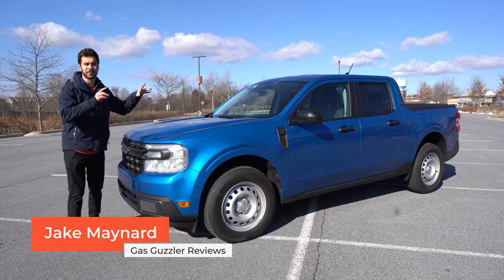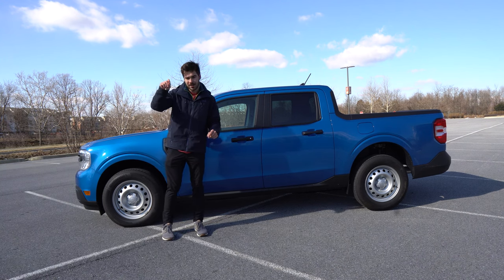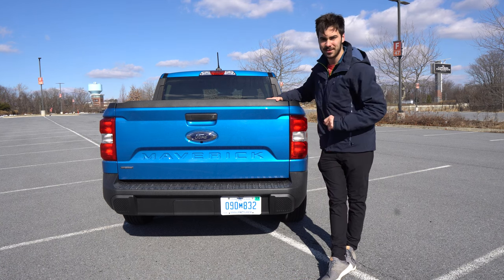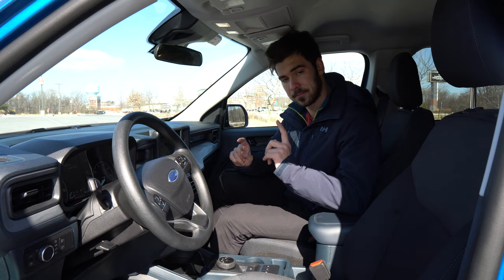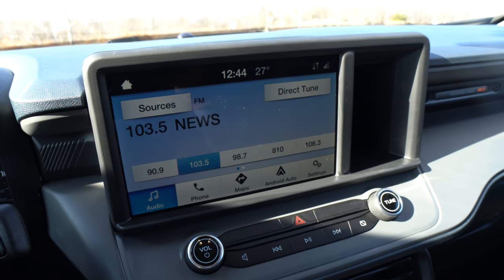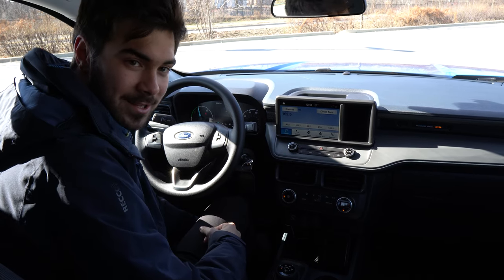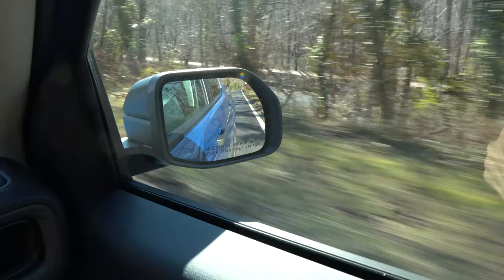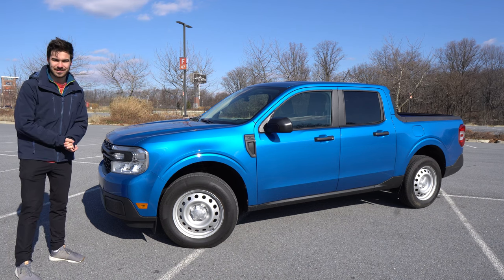2022 Ford Maverick XL Review | $20,000 Rolls Royce?!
In this 2022 Ford Maverick Review we take a look at the ground breaking $20,000 pickup truck! The Ford Maverick is the latest entry to the compact pickup market and is an absolutely value packed vehicle- with a hybrid powertrain, Apple CarPlay and Android Auto, a crew cab, and more, this is one competent little truck! In this Ford Maverick Review we take you around the Maverick interior and exterior then go for a test drive. Watch this 2022 Ford Maverick XL review to learn more!

Chapters:
0:00 Intro
0:35 Exterior
4:30 Powertrain
5:23 Interior
10:57 Test drive
11:43 Conclusion